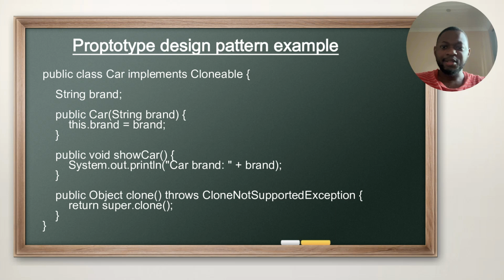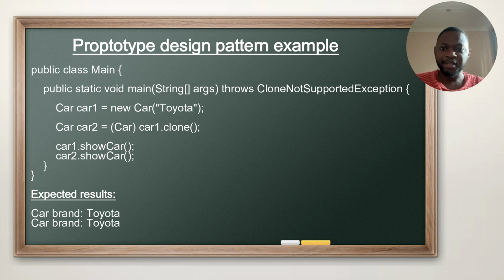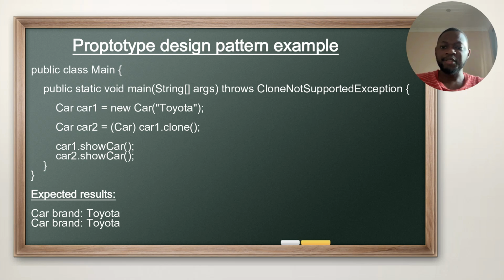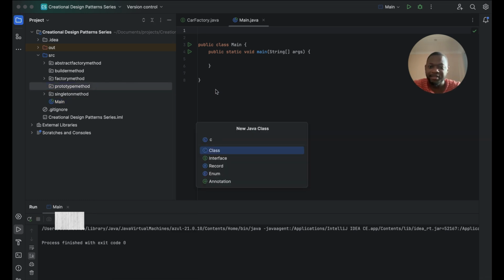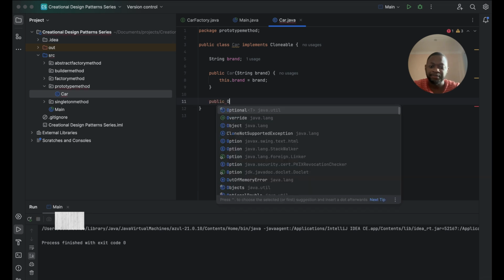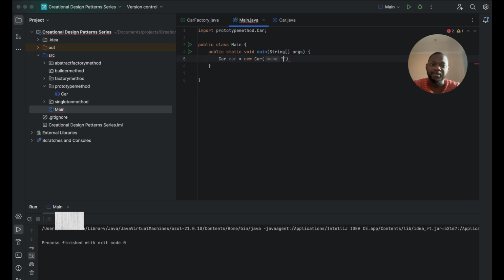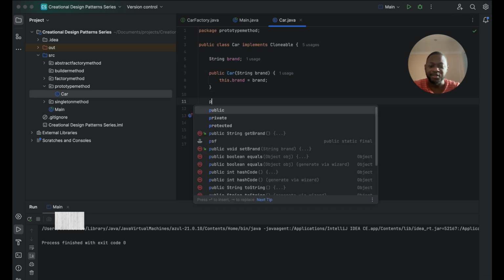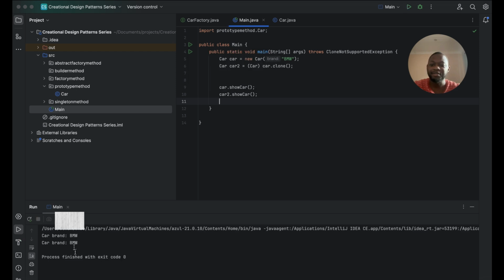Prototype Design Pattern in Java Explained (Beginner Friendly)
In this video, you will learn the Prototype Design Pattern in Java explained in a simple and beginner friendly way.

In this tutorial, you will learn:
• What the Prototype Design Pattern is
• Why and when it is used in software development
• How object cloning works in Java
• A simple example demonstrating how the Prototype pattern works